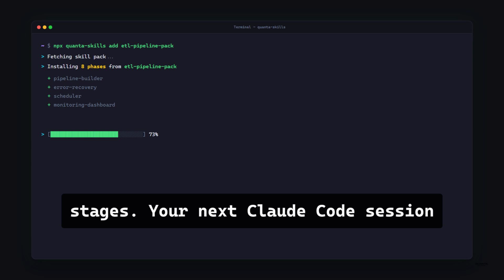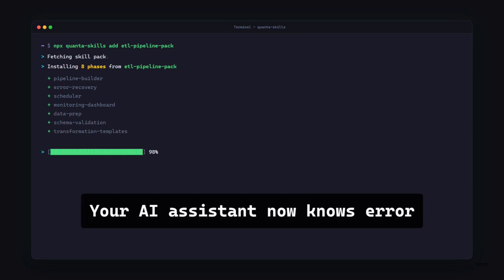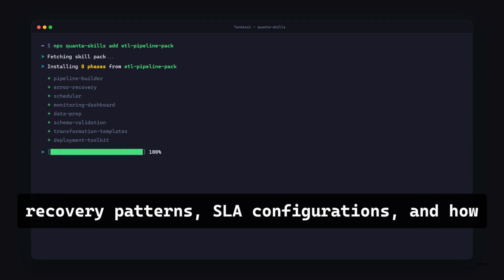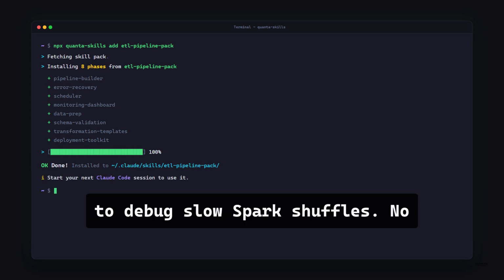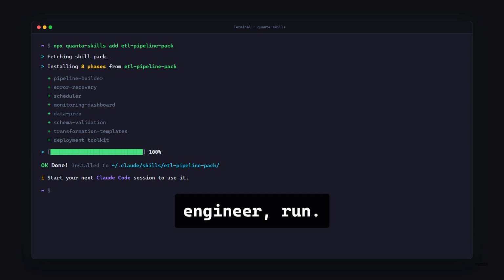ETL Pipeline — AI Skill Overview | SkillForge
Tired of explaining etl pipeline best practices to your AI agent every single project?

You write the same CLAUDE.md instructions, the same .cursor/rules, the same prompts — over and over. Your AI agent is powerful but it doesn't know etl pipeline patterns until you teach it. Every. Single. Time.

Install the ETL Pipeline AI skill in one command and your agent instantly gets it:

npx quanta-skills install etl-pipeline

📌 WHAT YOUR AGENT LEARNS:
• Optimize data transformation logic using schema inference
• Automate error handling and logging for real-time data streams
• Generate SQL scripts for staging tables based on source metadata
• Validate data quality rules during extraction phase automatically

🔧 HOW TO INSTALL:
1. Open your terminal
2. Run: npx quanta-skills install etl-pipeline
3. Done — your agent reads it automatically on every conversation